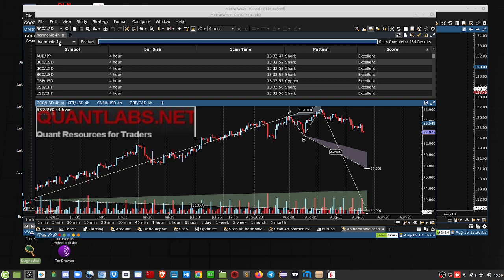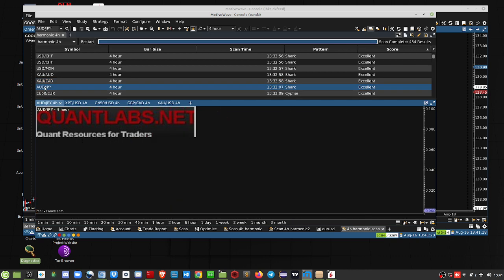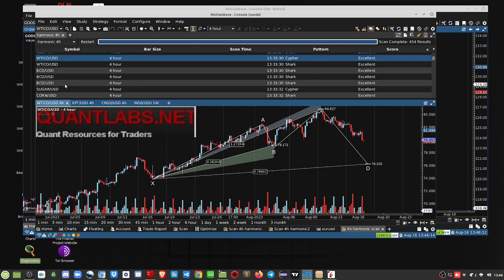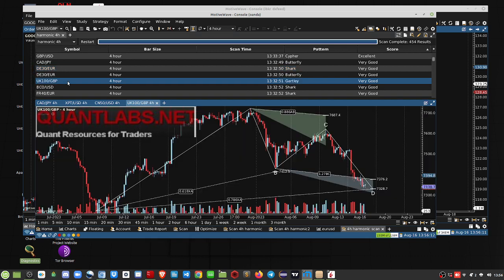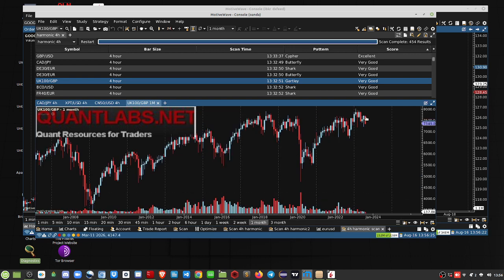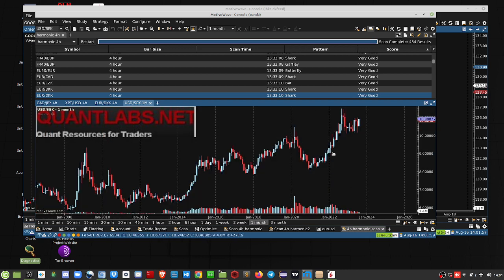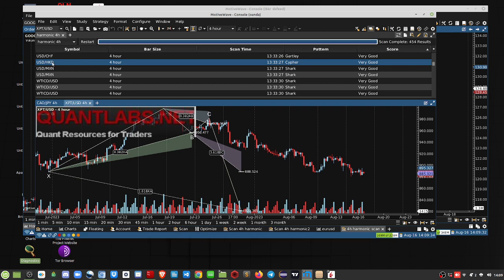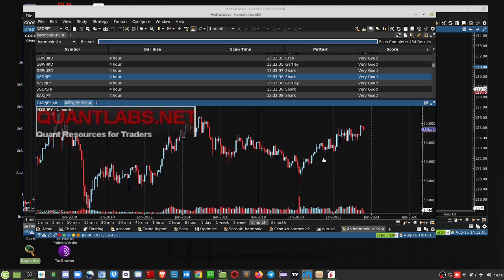How Oanda Forex and CFD for hot capital flow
I offer so many gems here in what look for. Ensure to maximize returns with gold by trading in the correct currency. Hold certain forex pairs for maximize returns